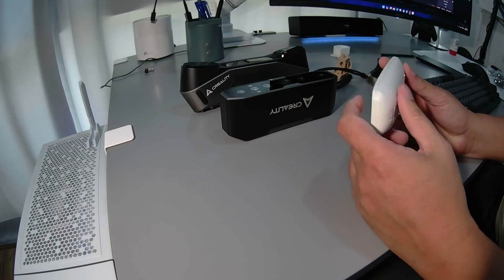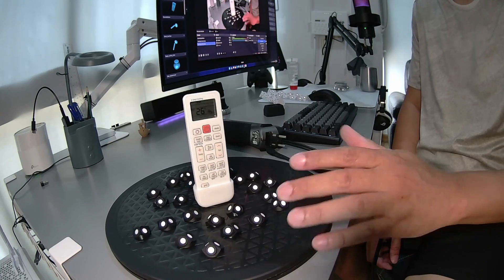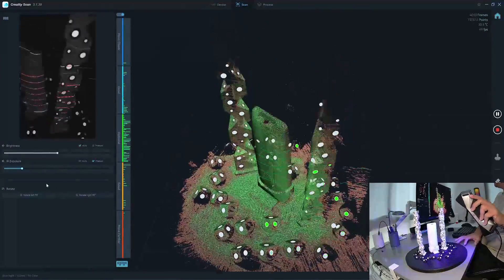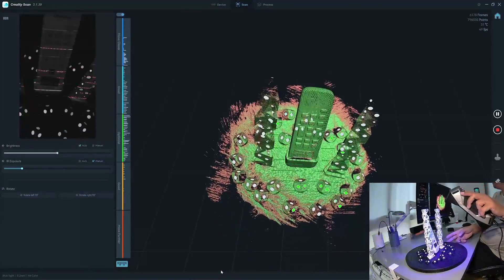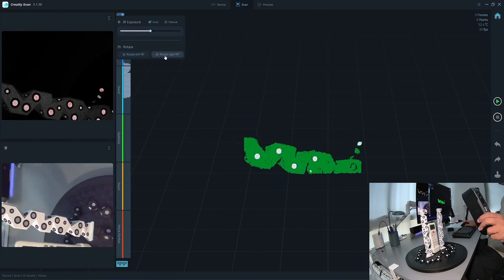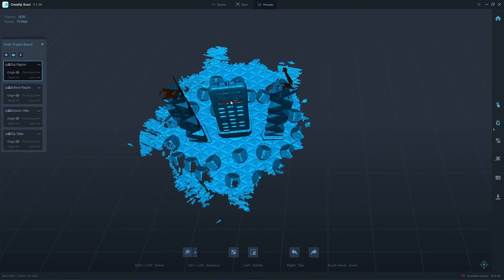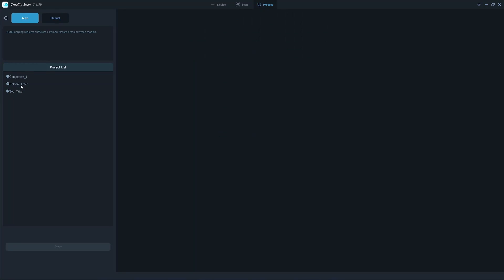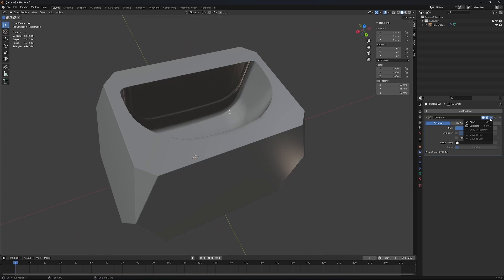Creality CR Scan Raptor and Otter - Scanning Experience in Marker Mode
Here's the scanning experience and review for CR Scan Raptor and Otter in marker mode.
Please note that I map the point cloud at lower resolution (0.2mm) for manipulation in Blender.

3D Markers download link. (For personal use only)